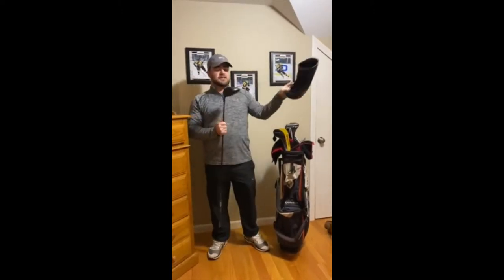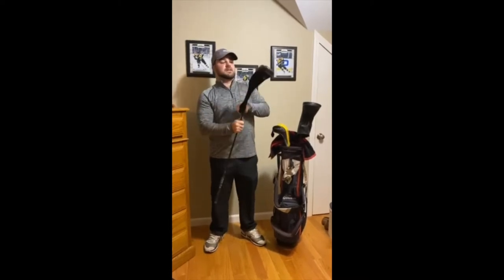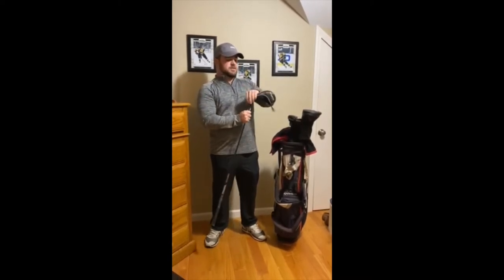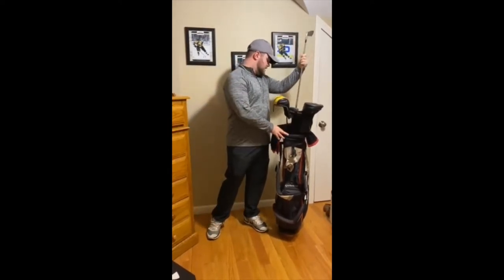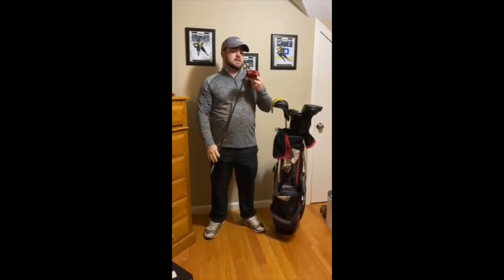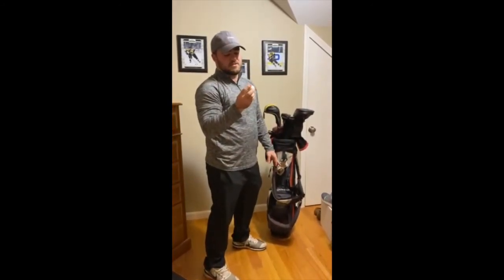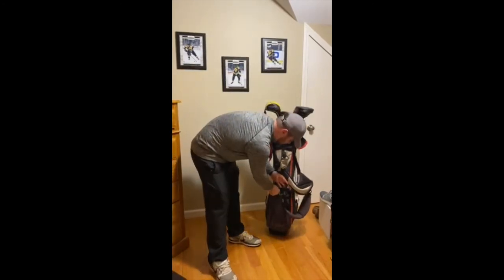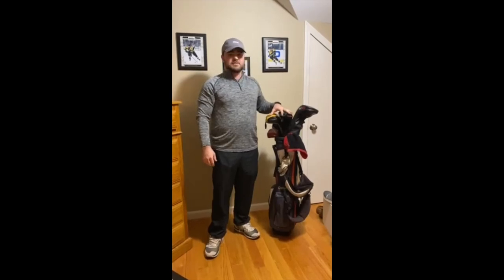Bogey Proof - What's in the Bag? Matt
BONUS CONTENT! The staff here at Bogey Proof is giving you an inside look to what's in their golf bags. Join Matt as he walks you through whats in his bag from driver down to ball marker! Cheers!